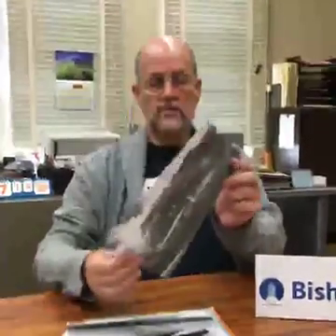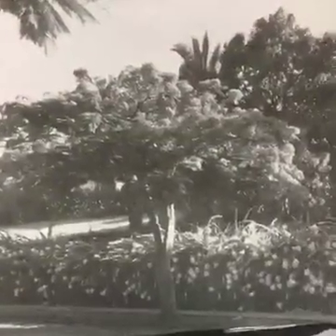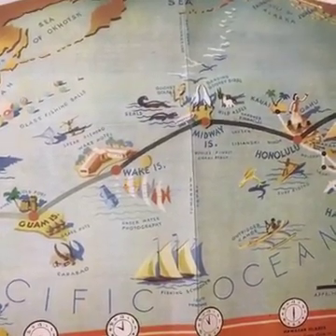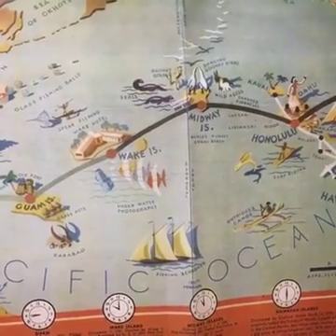ThrowBackThursday with DeSoto Brown 14 July 2016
TBT with historian DeSoto Brown about night blooming cereus.